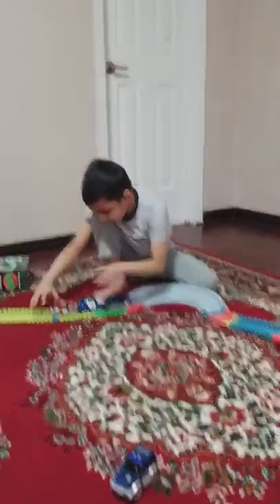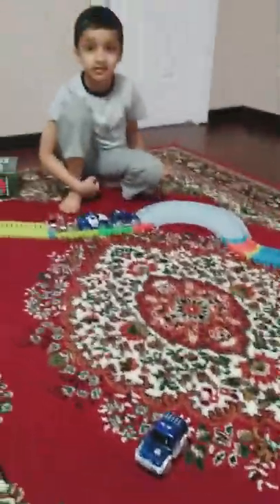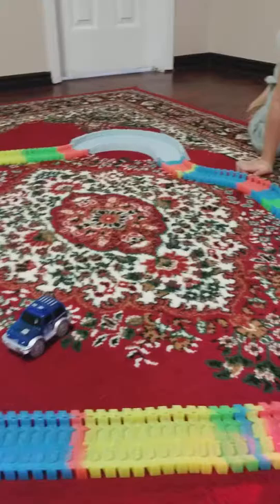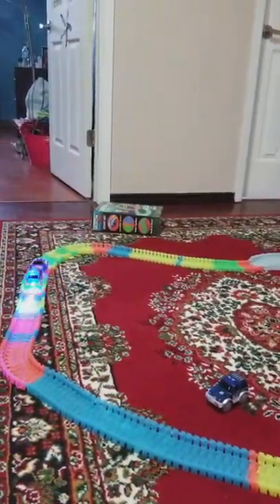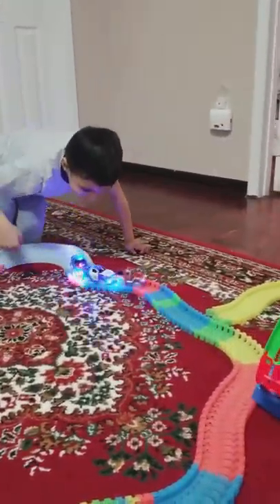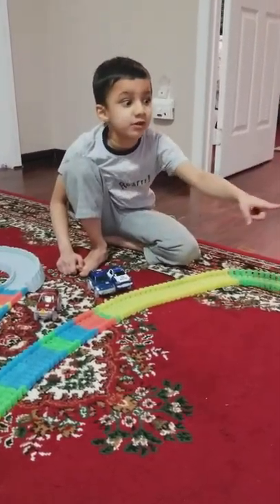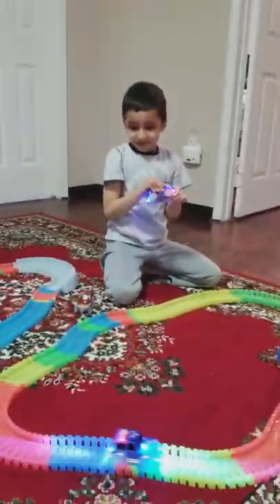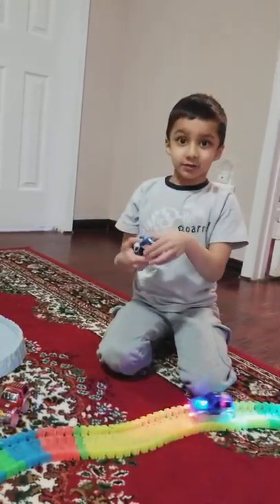Glow Trax stunt set part 2